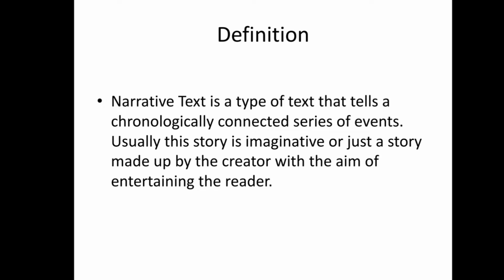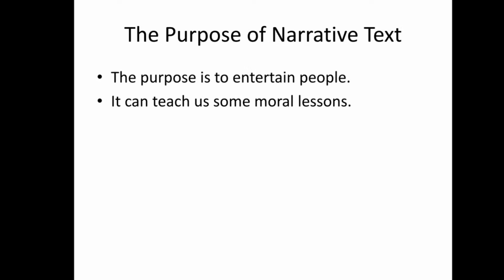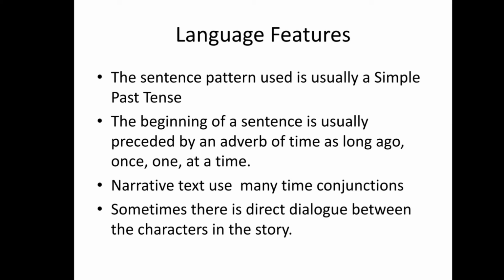narrative text (group 10) 10MIPA1